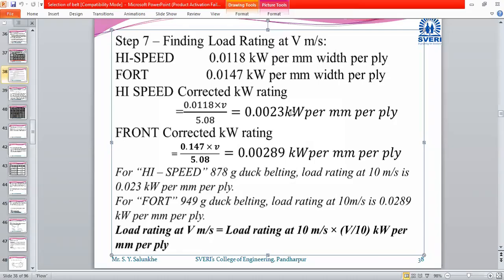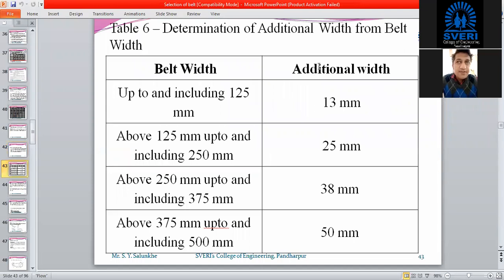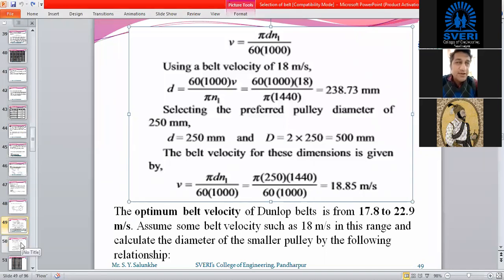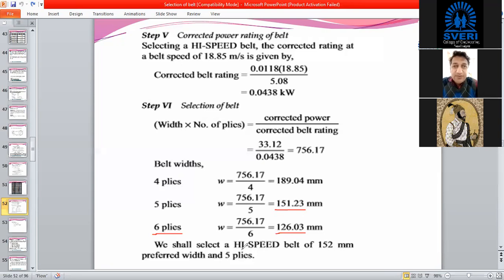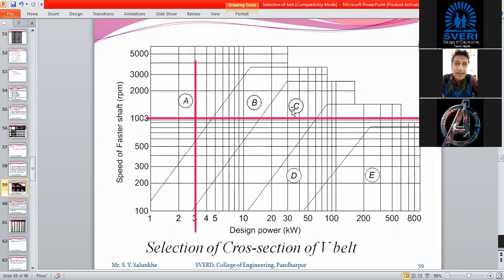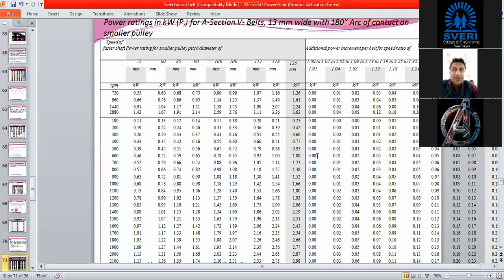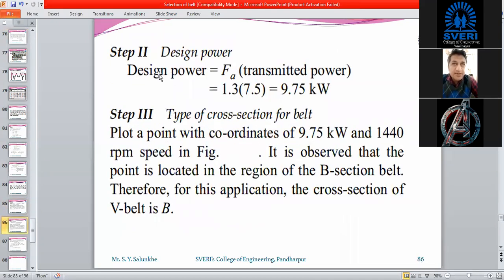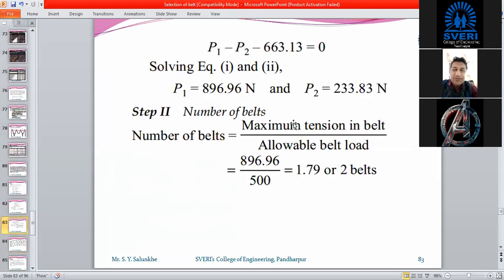Selection of V belt